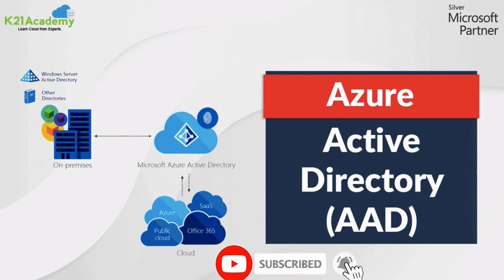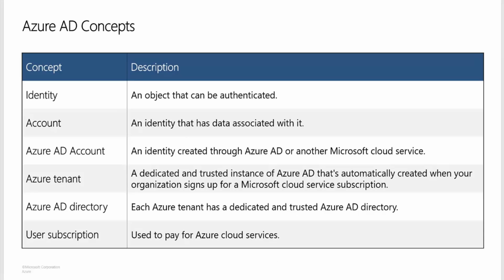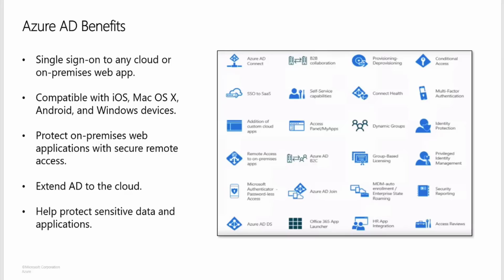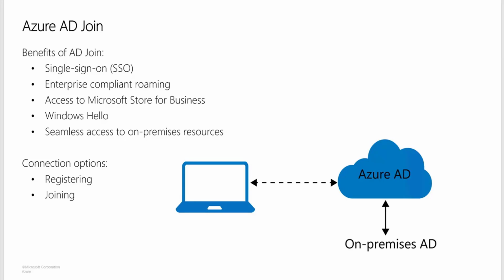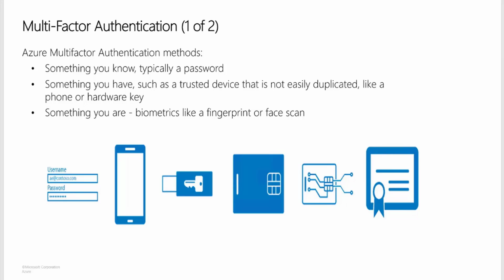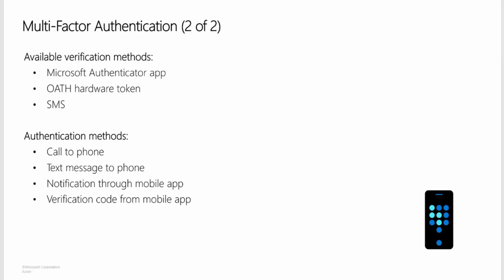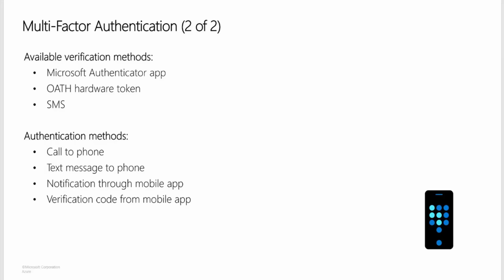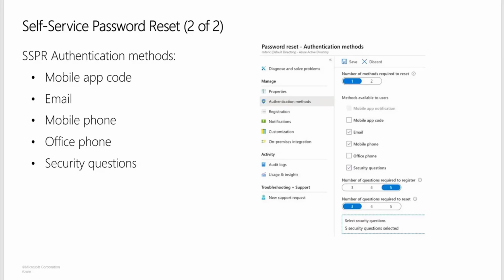Azure Active Directory | Azure Tutorial For Beginners | K21 Academy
Register for the FREE MASTERCLASS on Microsoft Azure Solutions Architect Certification, Demo & Q/A now and learn from Microsoft Certified Trainers.

Cloud Technology requires users and groups with proper Identity, Authentication & Authorization. For this Azure Cloud provides Azure Active Directory which is an extension of Active Directory.

Active Directory (AD): Active Directory is a database that provides authentication and authorization to applications, file services, and other resources in a network. In layman's terms, the Azure Active Directory is not an extension of an on-premises directory. Rather, it’s a copy that contains the same objects and identities.

➠ Azure AD Concepts
1) Identity
2) Account
3) Azure AD Account
4) Azure Tenant
5) Azure AD Directory
6) User Subscription

➠ Benefits of Using Azure AD
Azure AD is highly available and spread across 32 datacentres in different geographies. Using Azure AD access to applications on the cloud or on-premise can be simplified.

➠ Azure AD Join
Azure AD join is used to connect devices directly to Azure AD and we need not join to the on-premises AD. Azure AD joined devices are signed in for using an organizational Azure AD Account

Where we explain:
00.00 - Introduction: Microsoft Azure Active Directory 00.13 - Context Overview
00:48 - Azure Certification Overview
01:02 - Learning path for Azure Solutions Architect Expert
01:50 - Azure Basics
02:07 - Implement AAD context
02:38 - Overview of Azure Active Directory
04:00 - Azure AD Concepts
05:15 - Azure AD Benefits & Features
07:35 - What is Azure AD Join
10:50 - Multi-Factor Authentication Methods
19:00 - Self Service Password Reset
21:58 - FREE Microsoft Azure Solutions Architect [ AZ-303 ] Master class
22:03 : What you will learn
22:18 : Register For FREE Class Link

Also, don't forget to join us on our FREE Telegram group and be the first to receive Microsoft Azure-related news and updates.